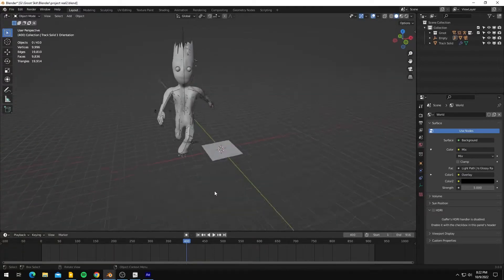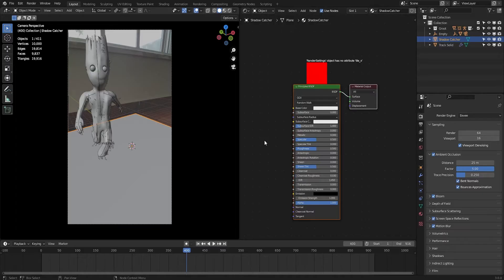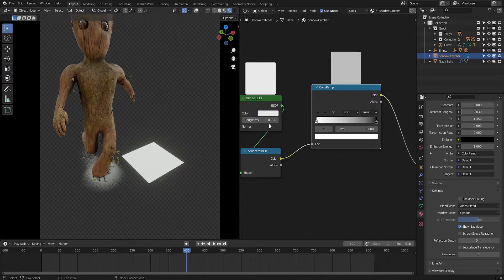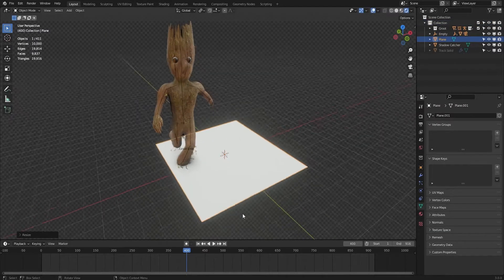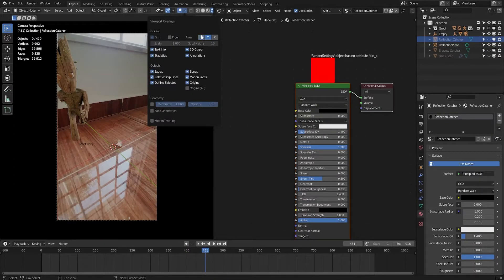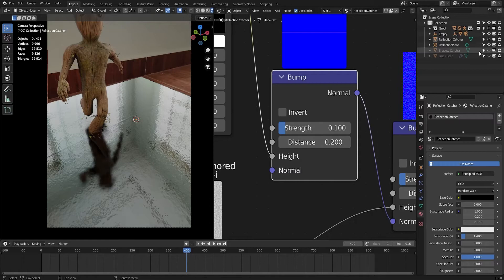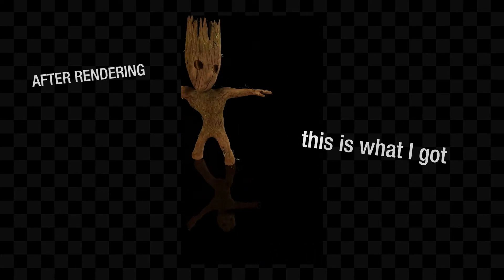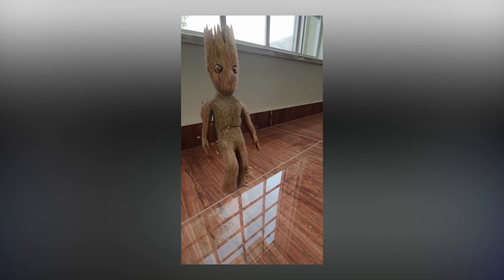Blender Eevee Shadow/Reflection Catcher Tutorial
Intro: 0:00-0:40
Shadow Catcher: 0:40-3:09
Reflection Catcher: 3:09-7:50

★ Remember to give feedback to the content to make it even better! Turn on the Bell Icon